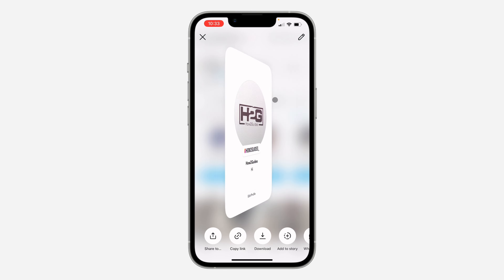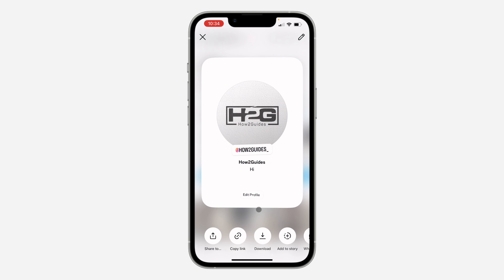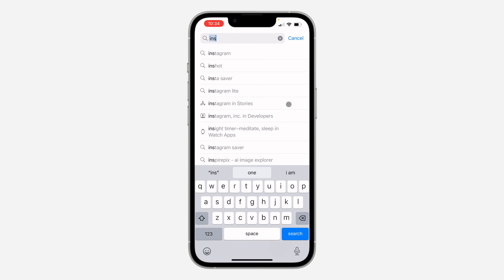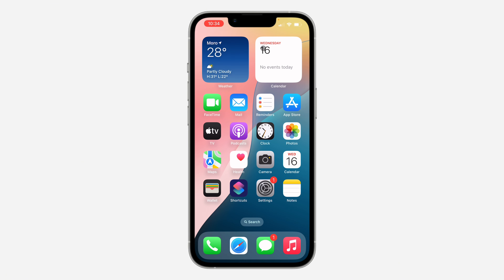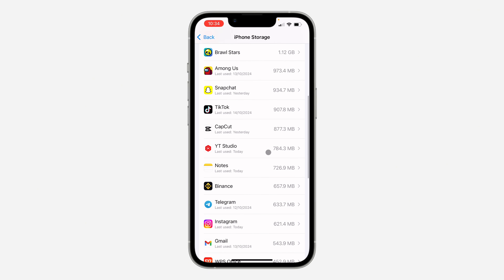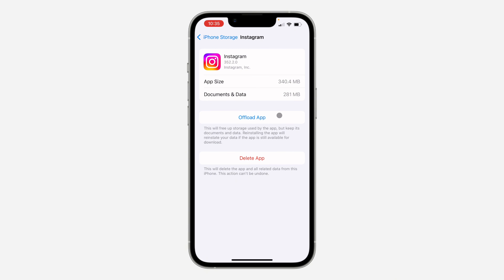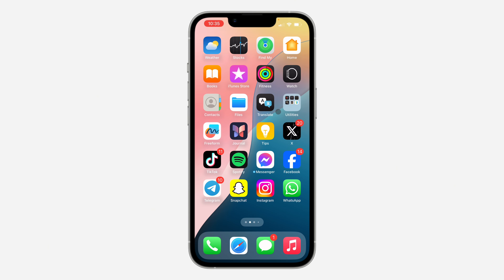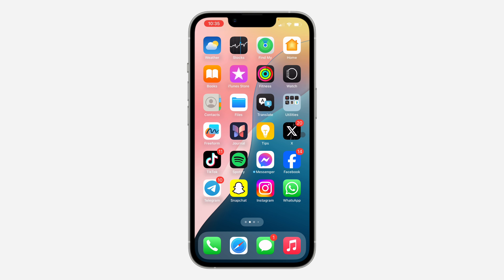How to FIX Profile Card Not Showing on Instagram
Is your Instagram profile card missing? Learn how to troubleshoot and fix this common issue, ensuring your profile is visible and accessible to others. This quick guide will show you how to restore your profile card's visibility and maintain a strong online presence.